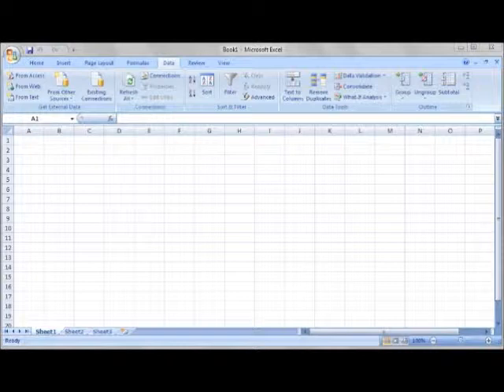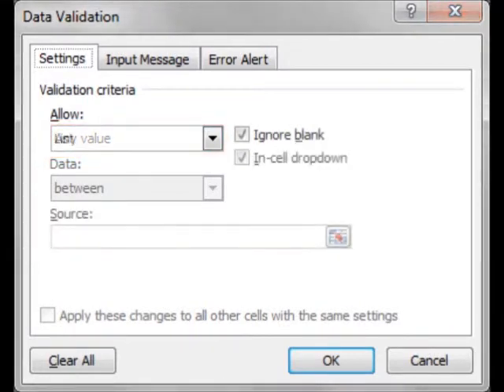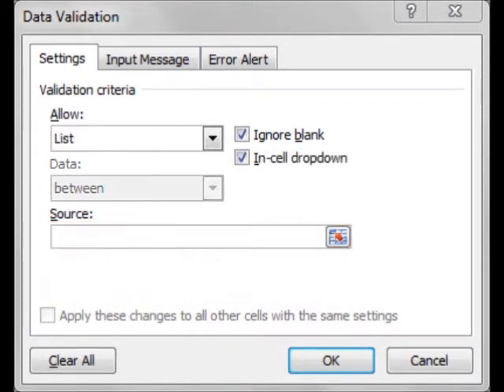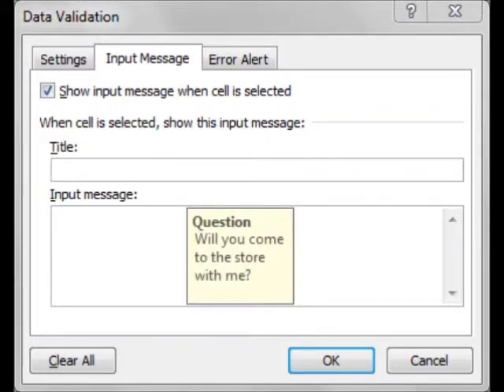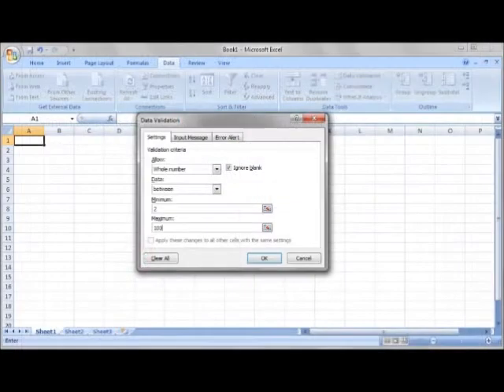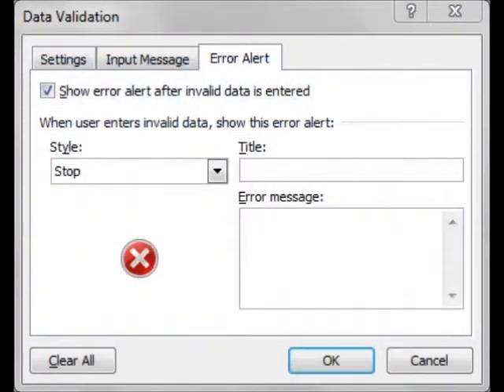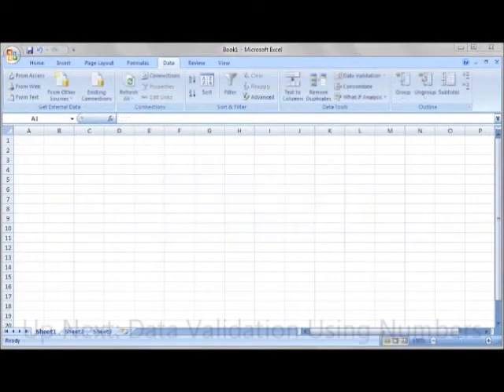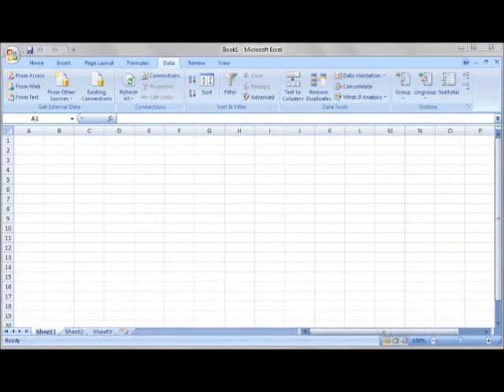Data Validation using Lists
Don't let someone enter wrong data! Use data validation to avoid wrong data being entered into the cells. Mikey Tate will show you how to set that up on Microsoft Office Excel 2007 in this new series of tutorials.